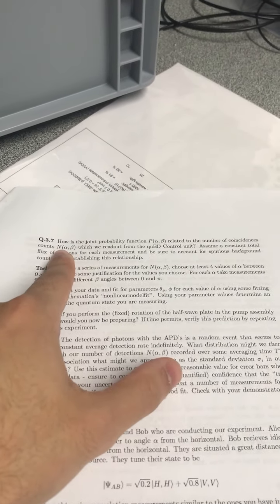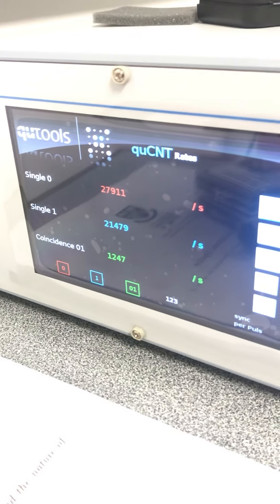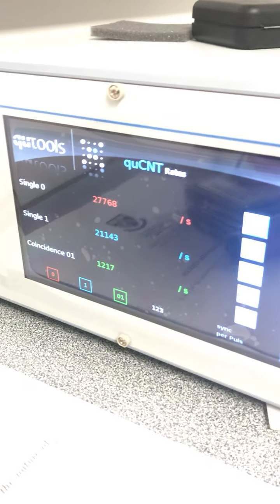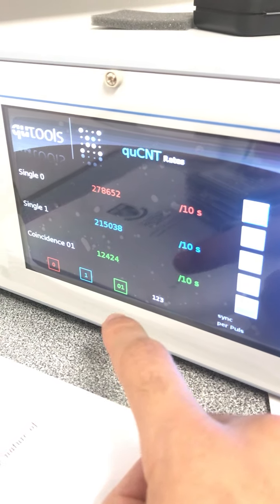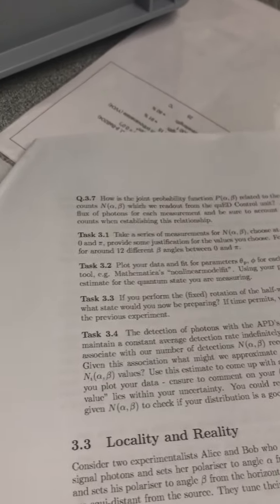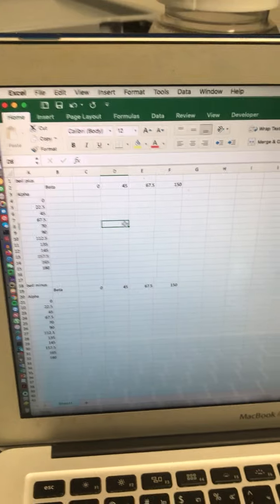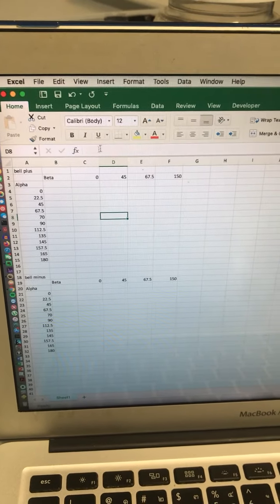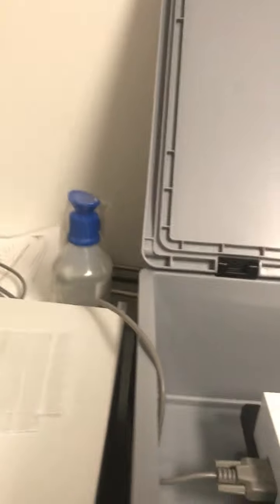Exploring Quantum Optics 5 -- Taking data for correlation curves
Fifth video for Quantum Optics virtual lab at UWA -- Taking data for correlation curves. The video series walks students through the exploring quantum optics lab using the quED entanglement demonstrator to experiment with entangled photon states and violate Bell's CHSH Inequality.